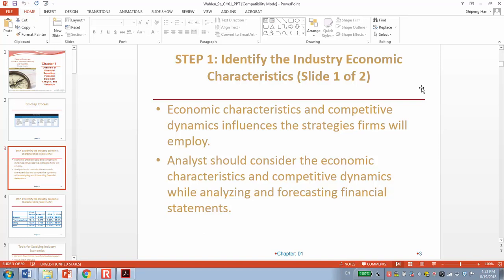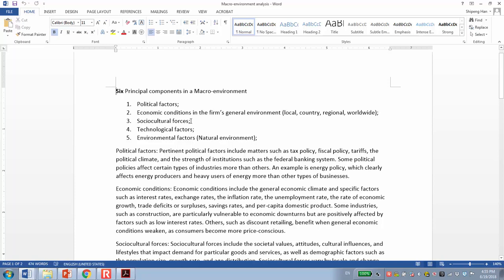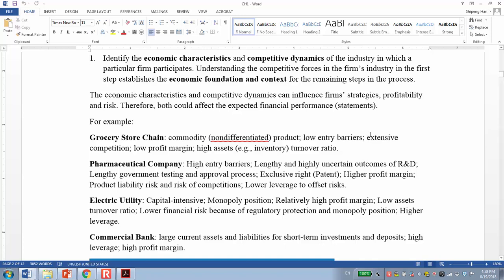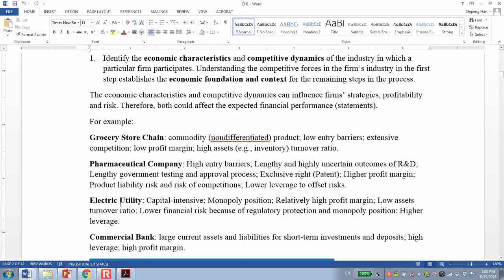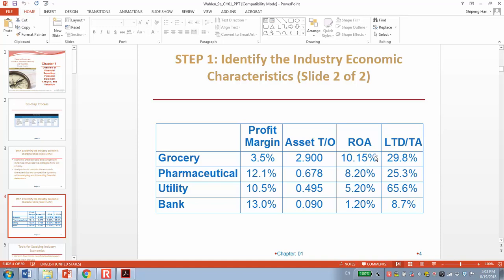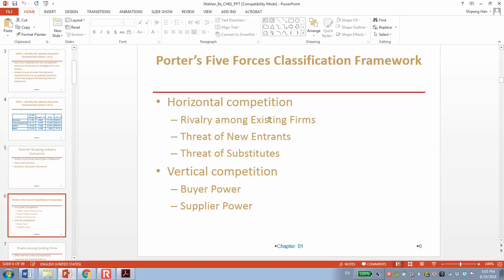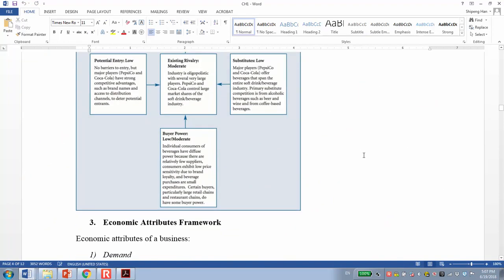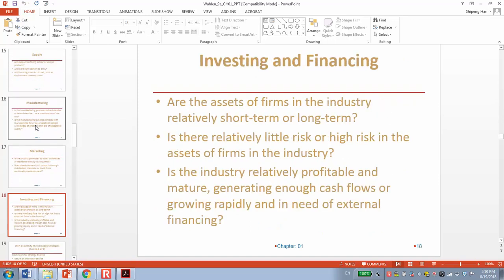Chapter 1 Step 1